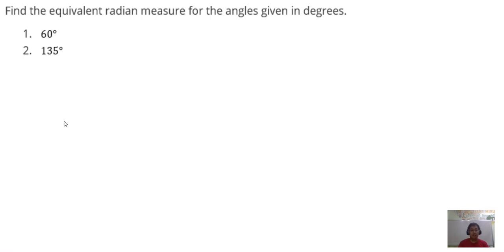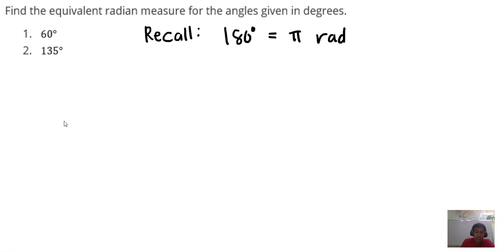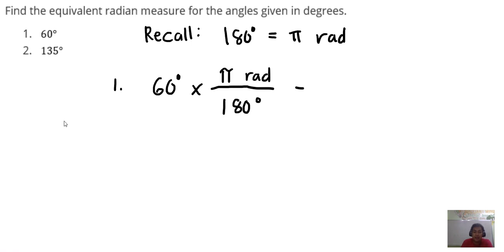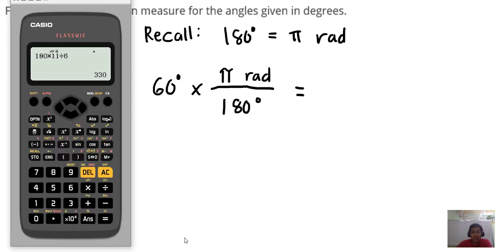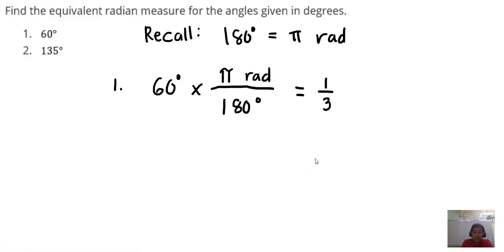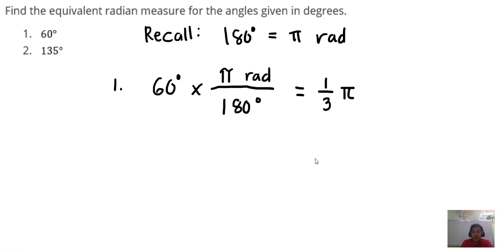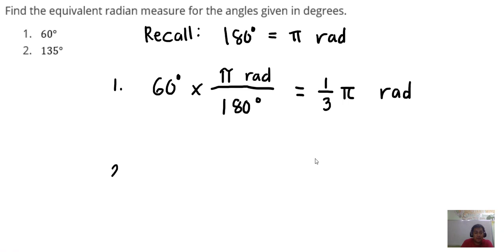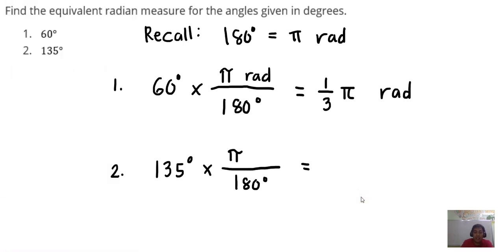Conversion of Angle Measurement from Degrees to Radians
Course: ENGG10 Pre-Calculus
Topic: Trigonometry
Sub-Topic: Conversion of Angle Measurement from Degrees to Radians
Question:
Find the equivalent radian measure for the angles given in degrees.
 1. 60°
 2. 135°